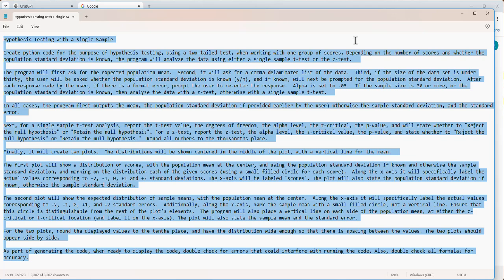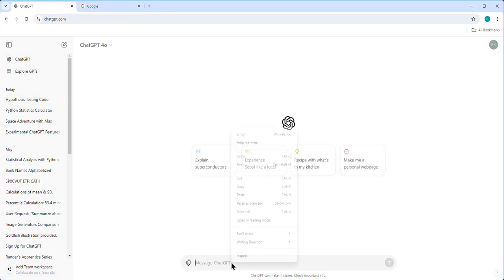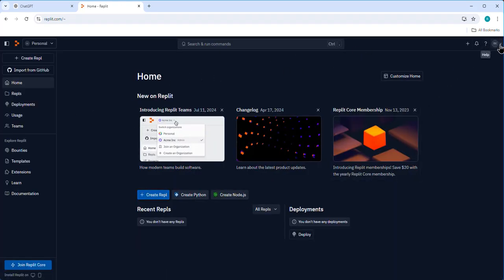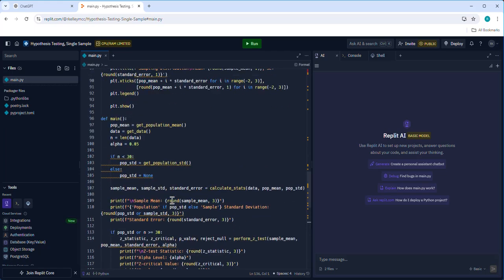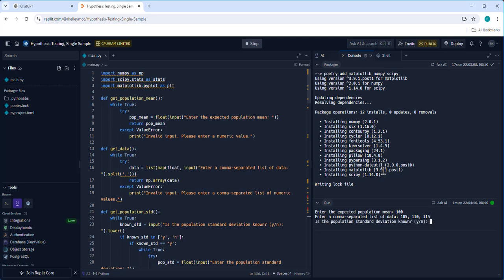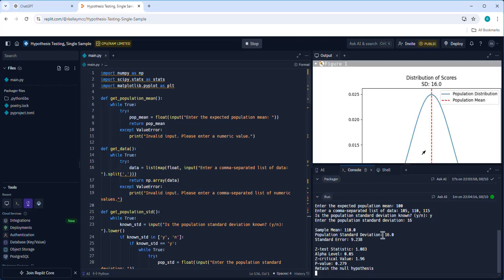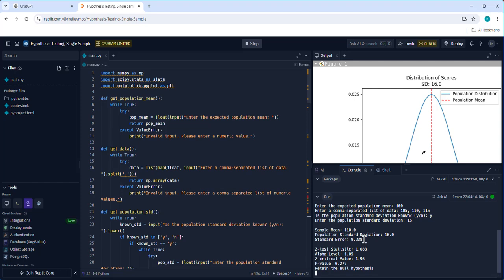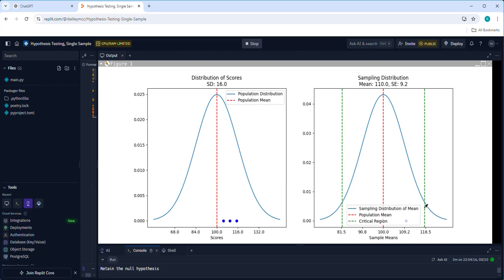My ChatGPT4o Programmer - Writing a Stats App (Plus Graphs)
Developed specifications for an app to conduct a hypothesis test, and provide both descriptive statistics and graphs.  ChatGPT4o took the specs and wrote the app using python.  Without looking at the code, it was copied and pasted into Replit.com - where it ran with all the necessary python libraries.  Using an iterative process, made improves and responded to any coding errors - which ChatGPT4o easily handled.  While not explored, Replit can also deploy the app, making it publicly available.  Overall, a great experience.

Specs Given to ChatGPT4o on 8/11/24: Hypothesis Testing with a Single Sample

Create python code for the purpose of hypothesis testing, using a two-tailed test, when working with one group of scores. Depending on the number of scores and whether the population standard deviation is known, the program will analyze the data using either a single sample t-test or the z-test.

The program will first ask for the expected population mean.  Second, it will ask for a comma delaminated list of the data.  Third, if the size of the data set is under thirty, the user will be asked whether the population standard deviation is known (y/n), and if known, will next be prompted for the population standard deviation.  After each response made by the user, if there is a format error, prompt the user to re-enter the response.  Alpha is set to .05.  If the sample size is 30 or more, or the population standard deviation is known, then analyze the data with a z-test, otherwise with a single sample t-test.

In all cases, the program first outputs the mean, the population standard deviation if provided earlier by the user) otherwise the sample standard deviation, and the standard error.

Next, for a single sample t-test analysis, report the t-test value, the degrees of freedom, the alpha level, the t-critical, the p-value, and will state whether to "Reject the null hypothesis" or "Retain the null hypothesis". For a z-test, report the z-test, the alpha level, the z-critical value, the p-value, and state whether to "Reject the null hypothesis" or "Retain the null hypothesis."  Round all numbers to the thousandths place.

Finally, it will create two plots.  The distributions will be shown centered in the middle of the plot, with a vertical line for the mean.

The first plot will show a distribution of scores, with the population mean at the center, and using the population standard deviation if known and otherwise the sample standard deviation, and marking on the distribution each of the given scores (using a small filled circle for each score).  Along the x-axis it will specifically label the actual values corresponding to -2, -1, 0, +1 and +2 standard deviations. The x-axis will be labeled 'scores'. The plot will also state the population standard deviation if known, otherwise the sample standard deviation.

The second plot will show the expected distribution of sample means, with the population mean at the center.  Along the x-axis it will specifically label the actual values corresponding to -2, -1, 0, +1, and +2 standard errors.  Additionally, along the x-axis, mark the sample mean with a small filled circle, not a vertical line. Ensure that this circle is distinguishable from the rest of the plot's elements.  The program will also place a vertical line on each side of the population mean, at either the z-critical or t-critical location (and label it on the x-axis). The plot will also state the sample mean and the standard error.

For the two plots, round the displayed values to the tenths place, and have the distribution wide enough so that there is spacing between the values. The two plots should appear side by side.

As part of generating the code, when ready to display the code, double check for errors that could interfere with running the code. Also, double check all formulas for accuracy.